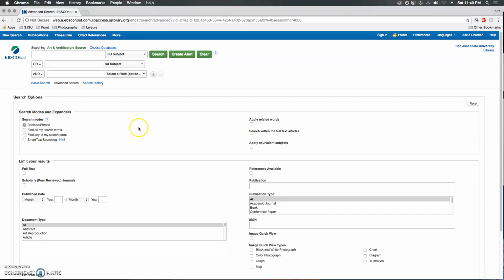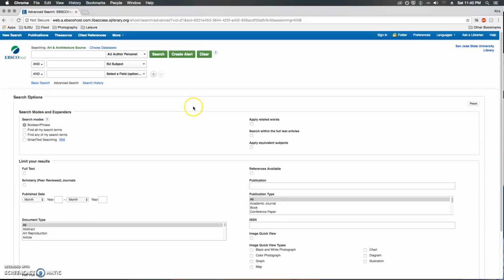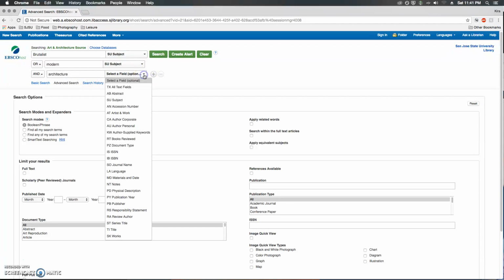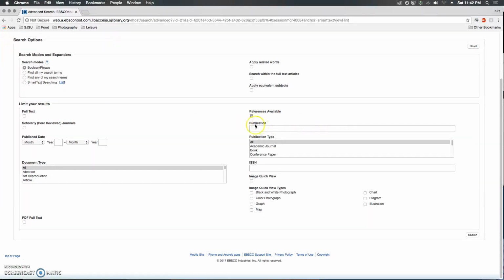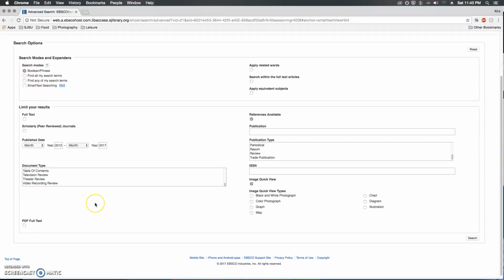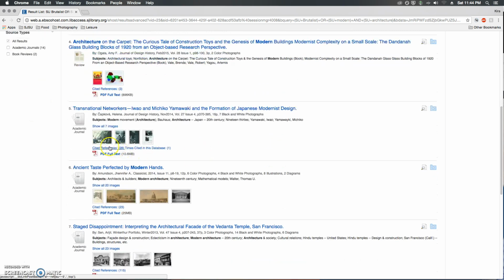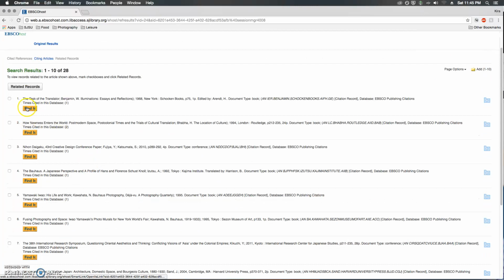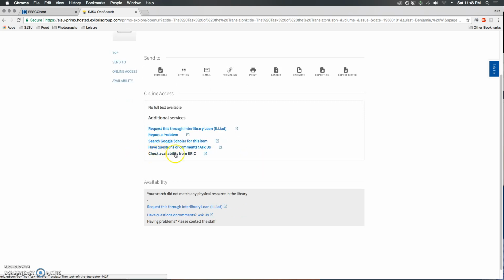Advanced Searching and Citation Tracking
This is the third of three videos introducing students to EBSCOhost's Art & Architecture Source database.